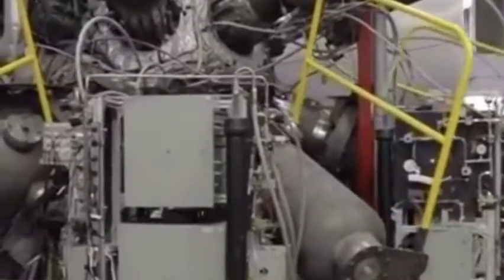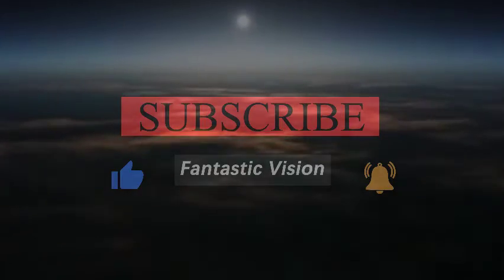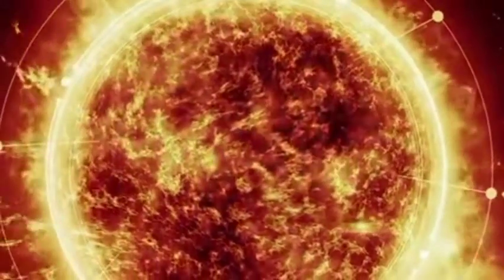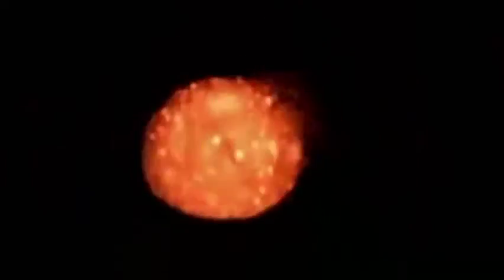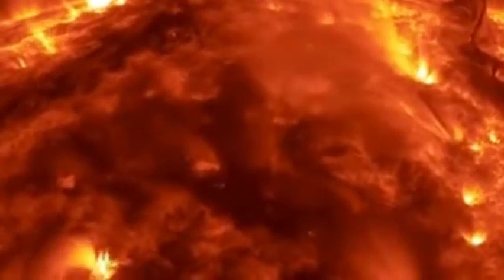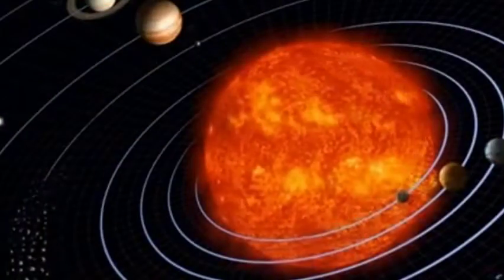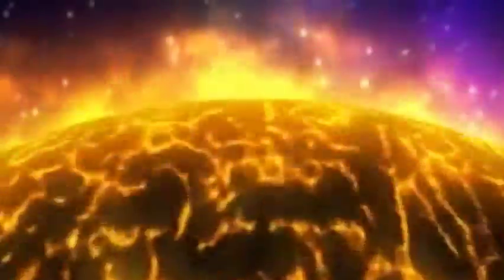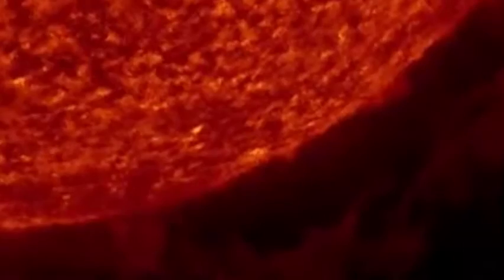The world's first launch, China successfully developed the core component of the "artificial sun"!